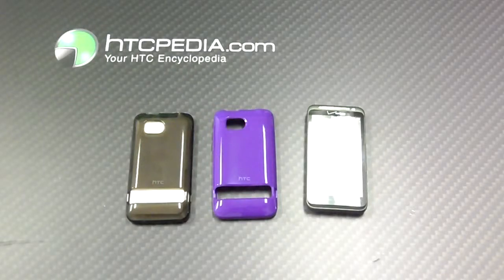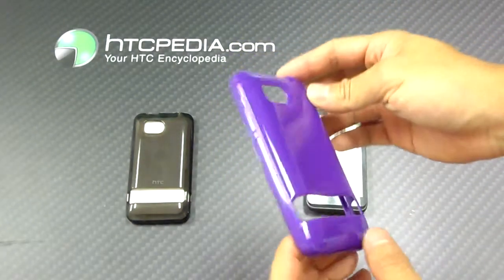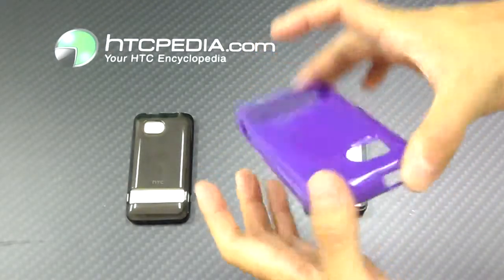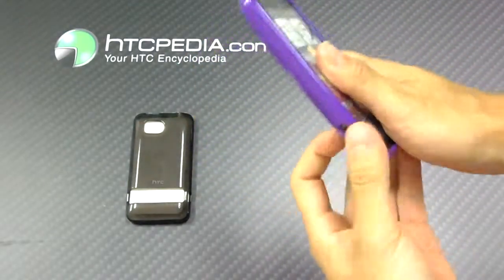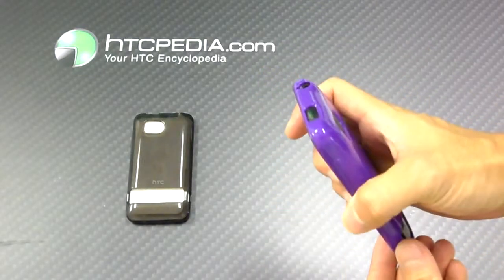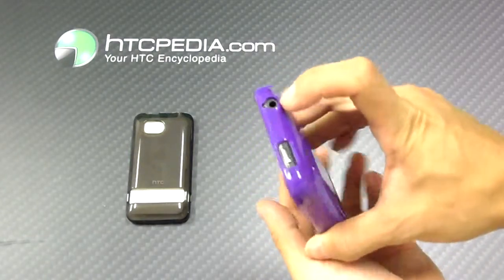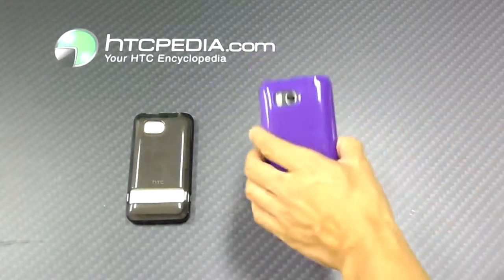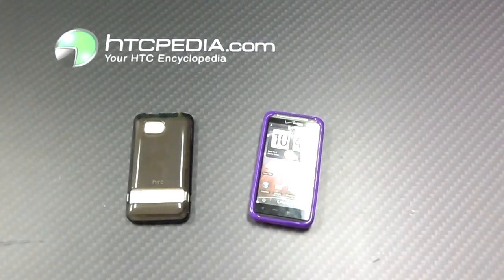HTC Thunderbolt HTC Brand Protective TPU Cases